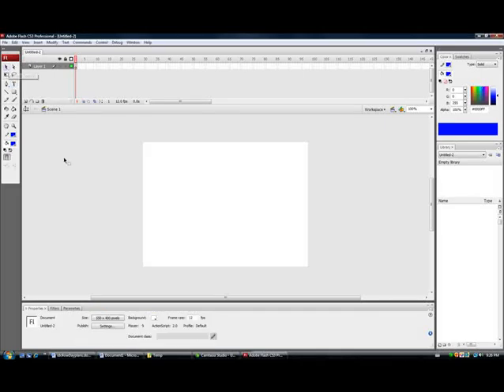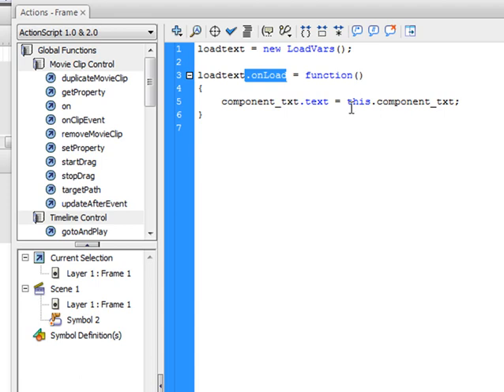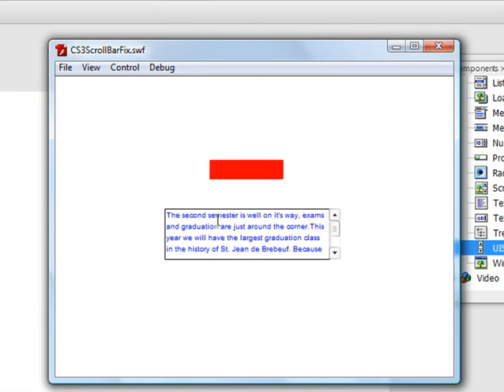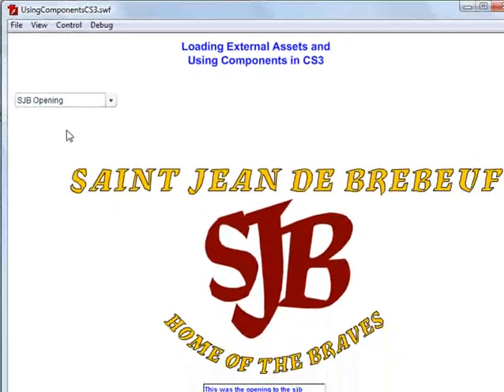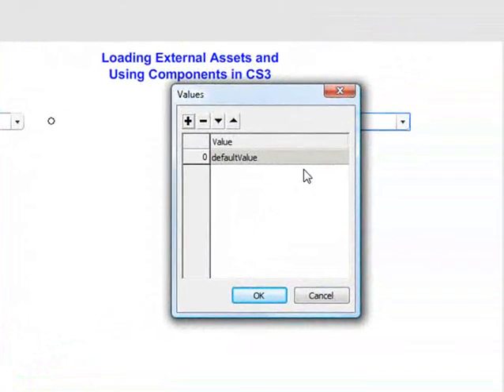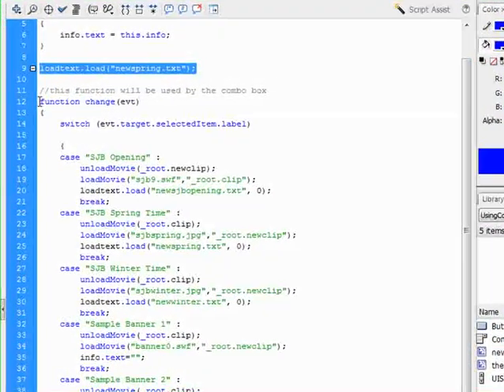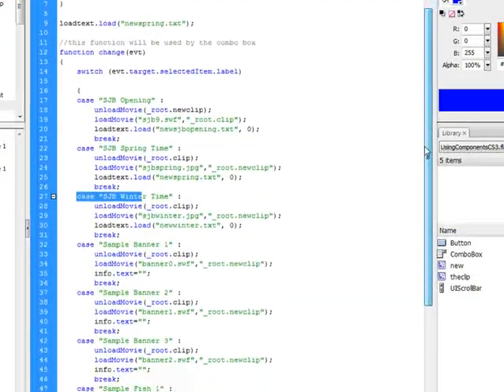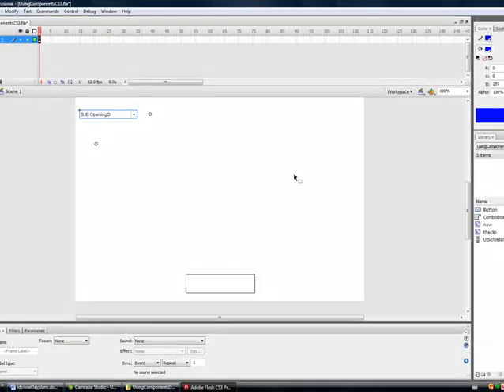Flash Components Lesson